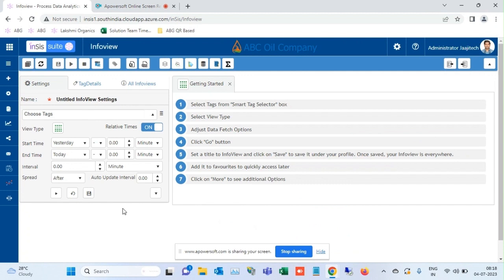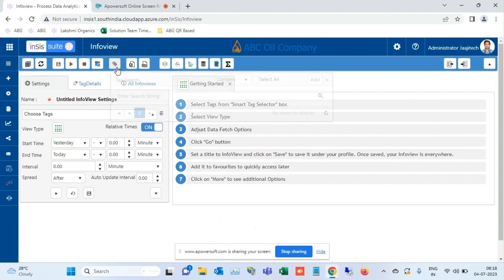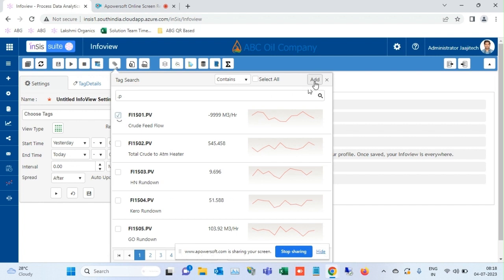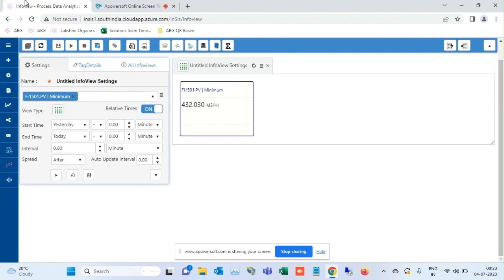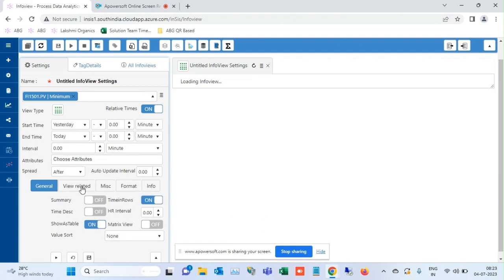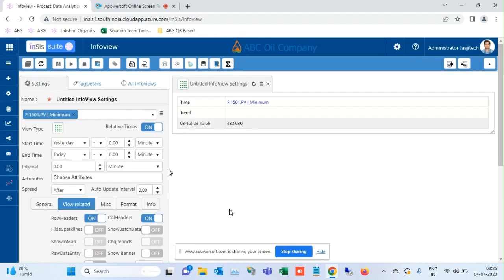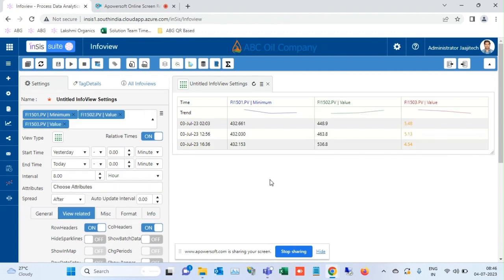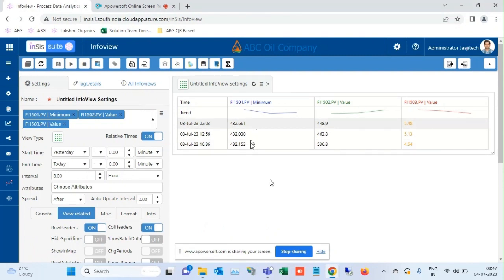Conditional Time Analysis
Hello welcome to the video on Conditional Time Analysis